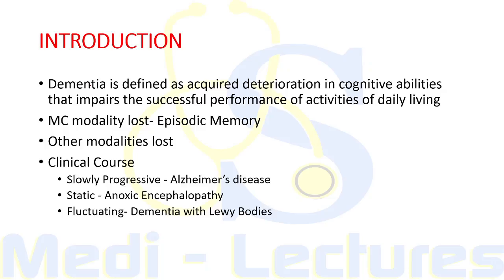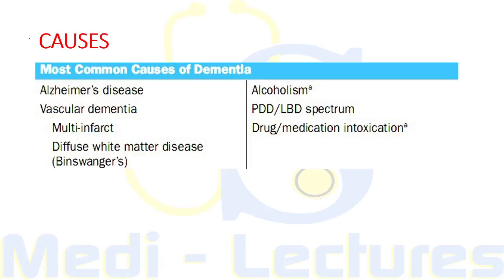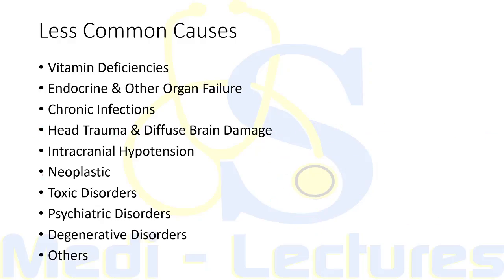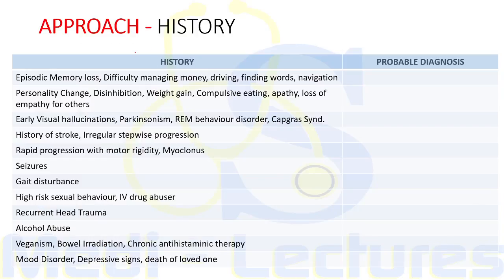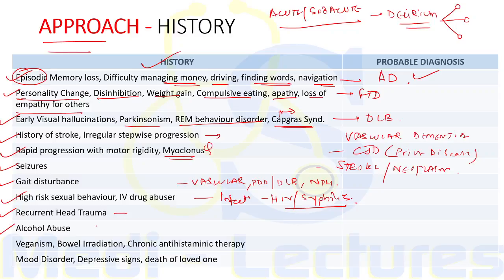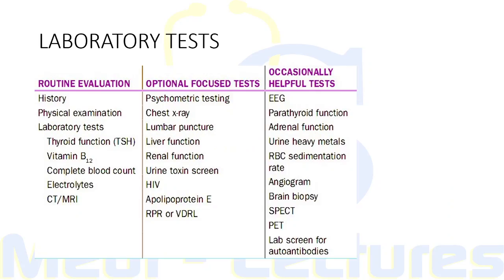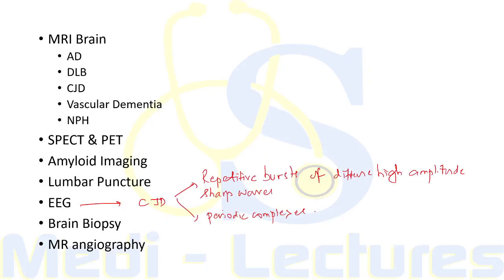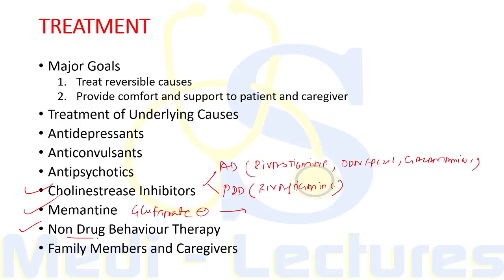DEMENTIA | Types | Pathogenesis | Clinical Features | Approach | Treatment | Harrison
Hi guys! Welcome to Neurology series on the channel. In this lecture, we will deal with Dementia, Clinical features, diagnosis & treatment.

✔️Download the Medi - Lectures app to get access to pdf notes, tests
,other courses
For Android:
For iOS:
Download Classplus App, enter ORG code: AWSTE

✔️Follow Medi Lectures on Instagram for daily content and updates 📢